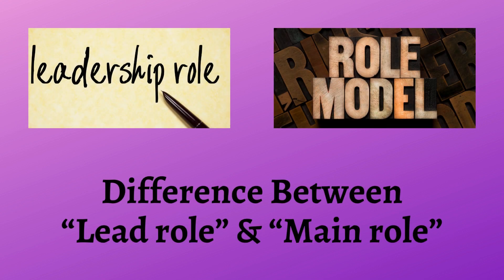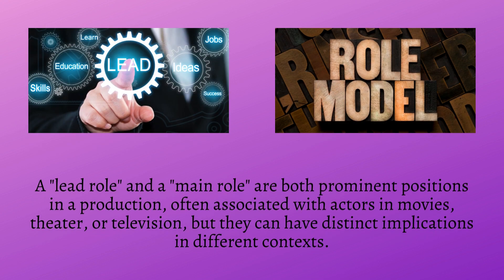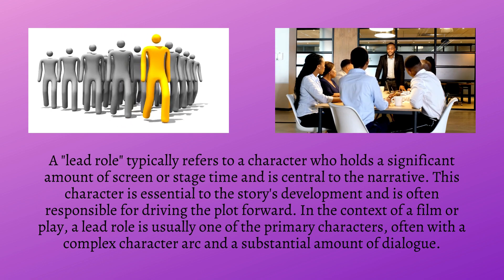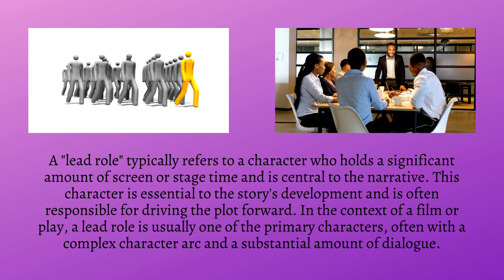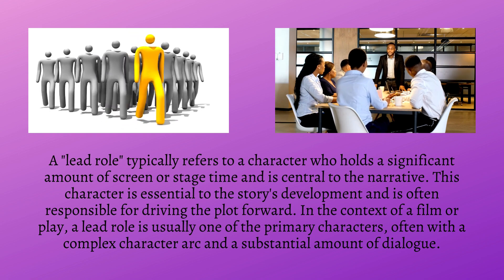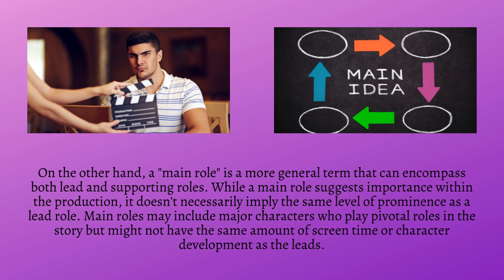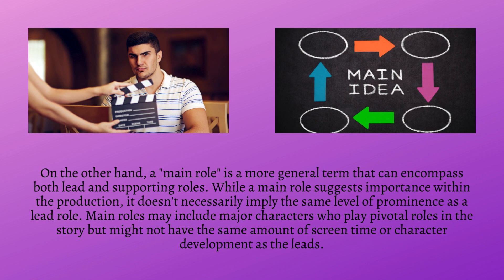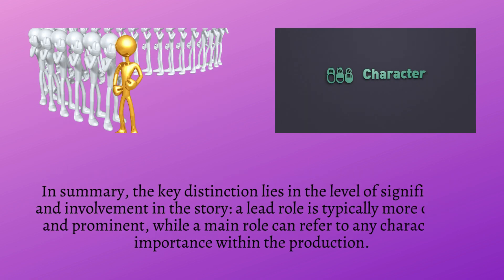Difference Between Lead Role and Main Role | Unveiling the Distinction Between Lead and Main Roles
Ever wondered about the subtle yet significant differences between a lead role and a main role in movies? This video breaks down the distinctions, shedding light on the unique responsibilities and impact of each. Gain insight into how these roles shape storytelling and character development. If you're passionate about film or curious about behind-the-scenes dynamics, don't miss this eye-opening exploration. Watch now to elevate your understanding of cinematic roles!